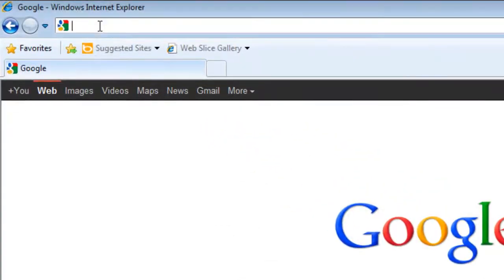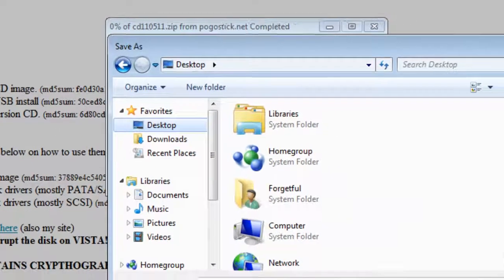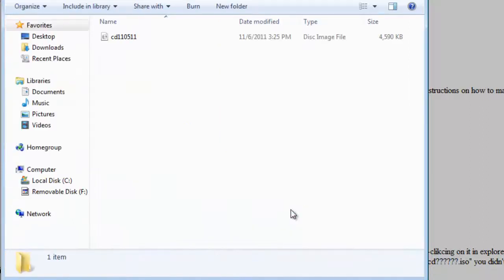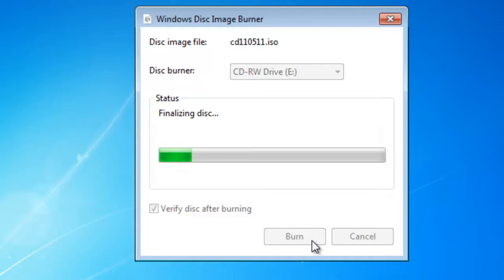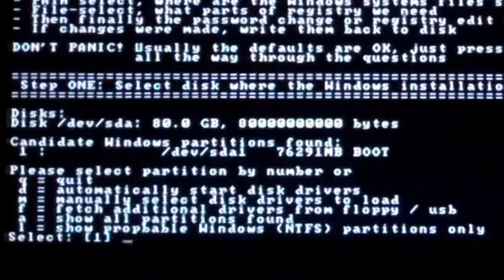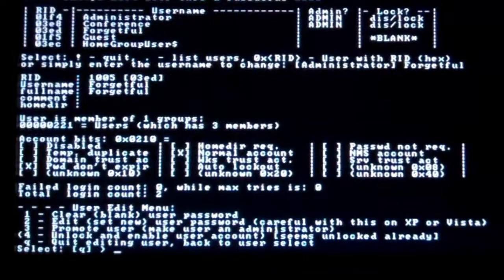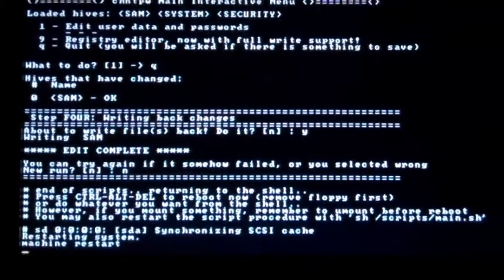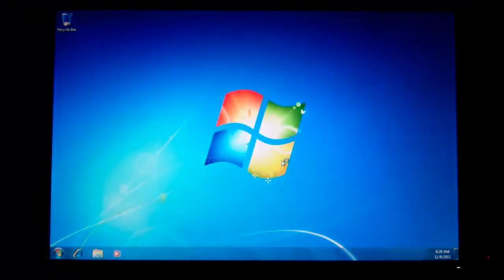How to Clear a Forgotten Windows Password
This video shows how clear a forgotten password using third-party software.

Warning: Using this method could cause potential loss of data..